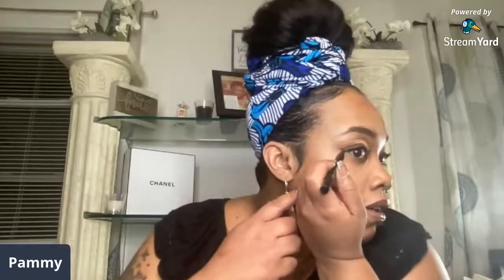Summertime Bronze Glow GRWM ft Chanel Cream Bronzer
Demo on how I achieve my summertime Natural Bronze Glow
Summer time it's hot and I like to keep it fresh and light.
Thanks for the support hope you enjoy the content.

Products used:
Brows:
Benefit Precisely My Brow Pencil - 4.5
Nar soft matte concealer - Sucre D'orge
Face:
Fenty Concealer - 340
Chanel cream bronzer -Tan/Deep Soleil 395
Dior Powder No Powder- 6N
Chanel Healthy Glow Highlighter Fluid- Sunkissed
PMG Highlighter- Golden Nectar
PMG Blush -Nymphette
Eyes:
PMG Voyueristic Vixen - Twilight Bronze
Lips:
Patrick Ta Lipstick - Oh She's Single
Patrick Ta Lip Shine -Crystal Pearl
Makeup Forever Artist Color Pencil- Limitless Brown

All products used were purchased by me and all opinions are my own